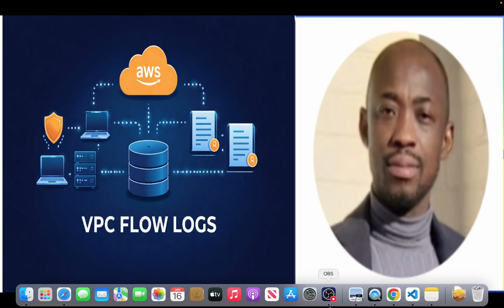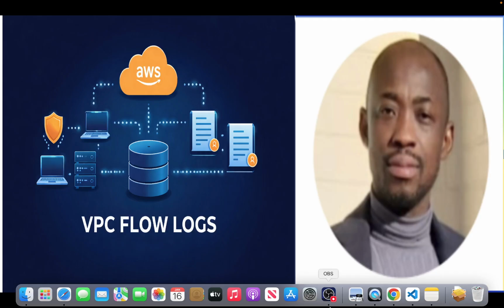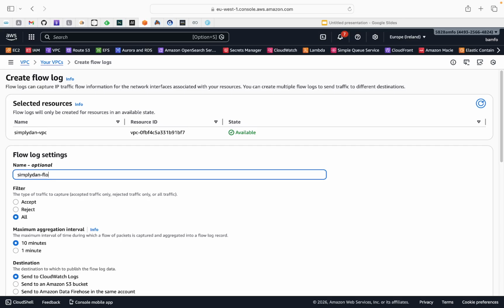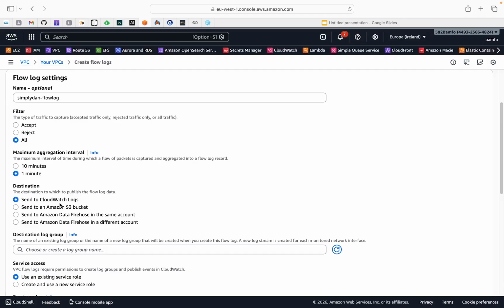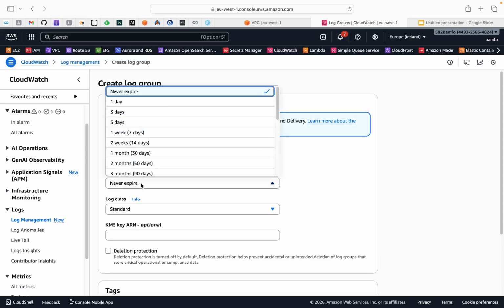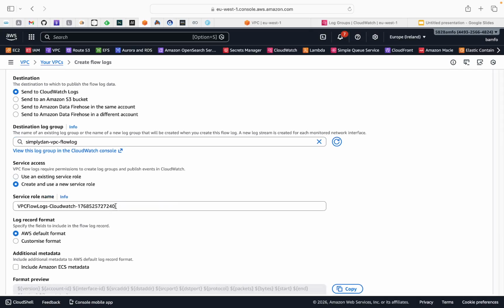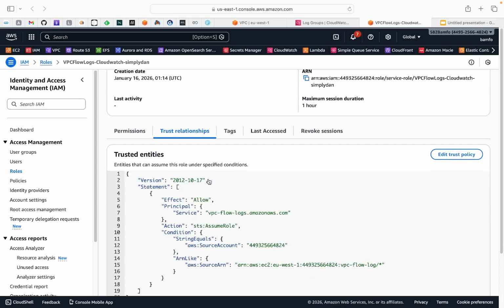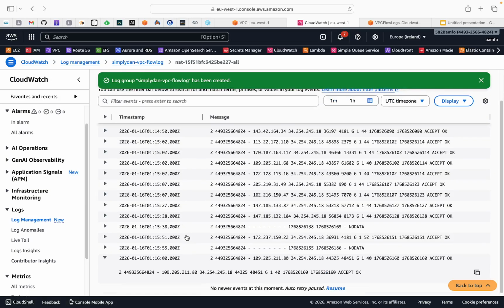What Is AWS VPC Flow Logs? | Hands-On Demo for Beginners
Learn what AWS VPC Flow Logs are and how to use them to monitor and troubleshoot your VPC network traffic.
Follow this hands-on demo designed for beginners to set up and analyze VPC Flow Logs in AWS.

In this tutorial, I will  explain **AWS VPC Flow Logs**, a powerful feature that captures metadata about traffic flowing through your VPC.
I will walk you through a **step-by-step, hands-on demo** so you can easily set up VPC Flow Logs, send logs to CloudWatch or S3, and interpret the results.

You'll learn:
- What VPC Flow Logs are and how they work
- How to enable Flow Logs at the VPC, subnet, or ENI level
- How to analyze network traffic using CloudWatch or S3
- Tips for security monitoring, troubleshooting, and compliance

This tutorial is perfect for **beginners**, AWS learners, DevOps engineers, or anyone interested in monitoring network activity in the cloud.